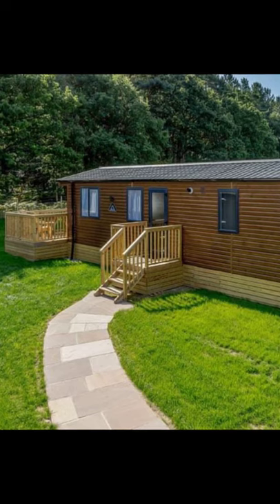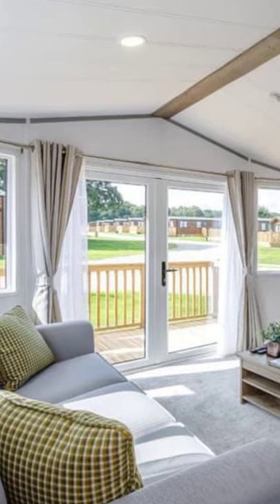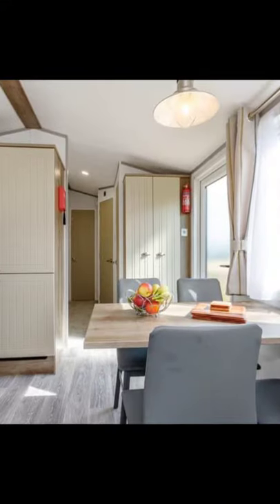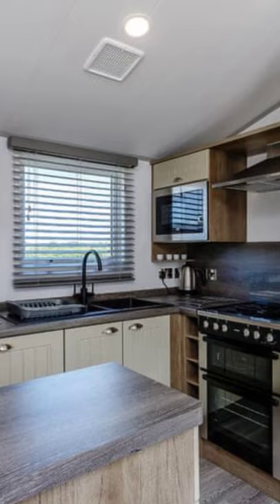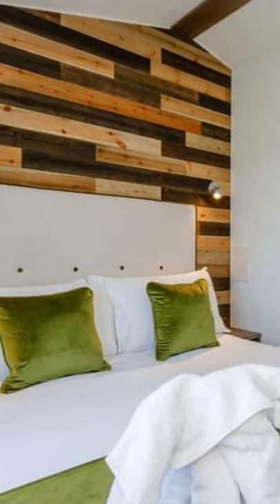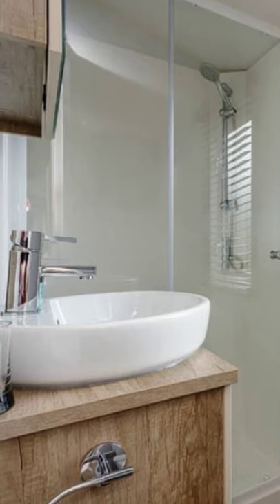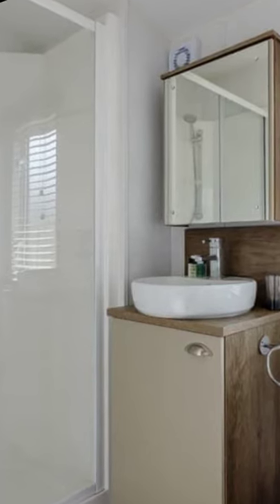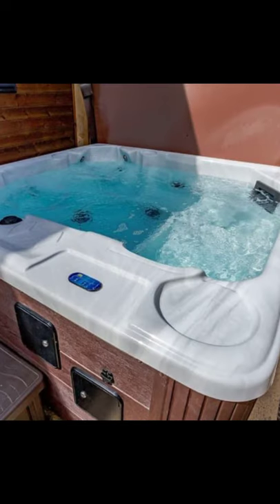Contemporary and Stylish 12ft wide Holiday Home - Nottinghamshire UK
This contemporary and stylish 12ft-wide vacation home has one double bedroom with an ensuite shower and one twin-sized bed. The holiday home has a bathroom with a walk-in shower. The open floor plan is spacious with a kitchen/dining/living area with French doors that leads out onto the outdoor verandah with garden furniture and a view over the lake. The vacation retreat has an outdoor hot tub, perfect for a family retreat. This vacation retreat has 2 bedrooms and can accommodate up to 4 people, with up to 2 pets allowed. The Lime Spa Lodge is located in Sherwood Forest, Worksop, Nottinghamshire, England.

The lodges are available in two, three or four-bedroom accommodations in high-quality homes. This is the perfect location for a relaxing escape for couples, families, and friends. Some of the amenities in this vacation retreat include an outdoor hot tub, flat-screen television/DVD with Freeview, open floor plan kitchen/living/dining room to include a microwave, dishwasher and fridge/freezer, washing machines in the lodge accommodations only, bed linens, duvets, and towels, and outdoor verandah with quality garden furniture. Other amenities include double glazed and full central heating, gas and electricity included, and welcome pack.

Sherwood Forest, Worksop, Nottinghamshire was once an area of Woodland and heathland that stretched over 30 miles from Nottingham to Worksop, Sherwood Forest was established as a royal hunting preserve in the 10th century. The area was made legendary as the home of the famous outlaw in the story of Robin Hood, who lived amongst the great oaks along with nature trails and walks. The area was revived by the Normans, with the forest enjoyed by successive kings and the link to royalty in this area continued as parts of the forest were acquired by nobility and the four main ducal estates developed. This unique area, known as The Dukeries, contains the estates of Welbeck, Clumber, Worksop, and Thoresby, and are full of heritage attractions to see.

Today, the sites of Thoresby and Clumber can be visited where you can see the country park estates and the grand houses. On the Welbeck Estate, you will find the Welbeck Farm Shop and the Harley Gallery, along with the School of Artisan Food. Through the years the Sherwood Forest has become fragmented as settlements developed and the rich wood natural resources in the area were used for building materials. You can now find a cluster of main country parks that offer a bit of insight into how this beautiful forest may have once appeared.

Some of the places you can visit include the Sherwood Forest National Nature Reserve, Rufford Abbey, and Sherwood Pines Forest Park. These locations are great for walks, picnics, and outdoor activities. In this beautiful landscape, you will find a variety of places to stay from the Clumber Park Lodges, holiday cottages, quaint bed and breakfasts, and campsites. Haywood Oaks is a small wood with hidden treasures. The mature oak trees, which are several hundred years old, can still be seen throughout the forest and provide a glimpse of the Sherwood from times gone by.